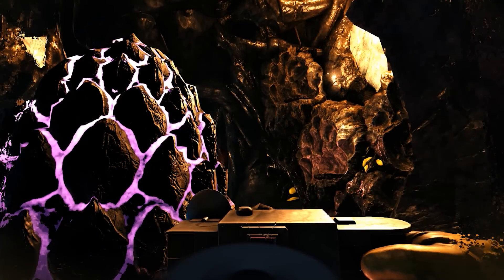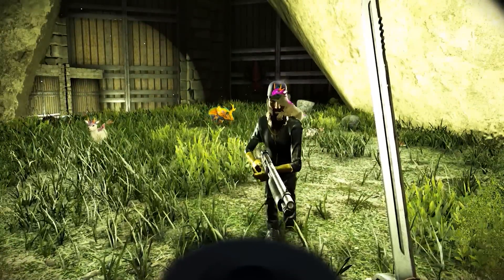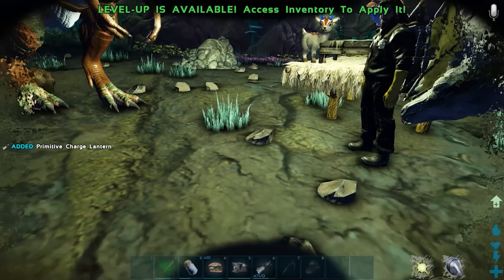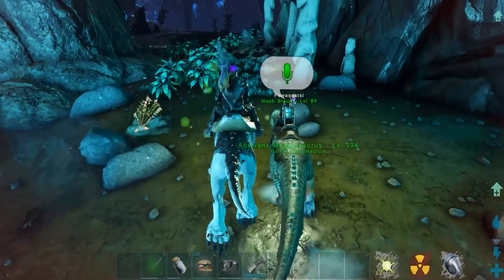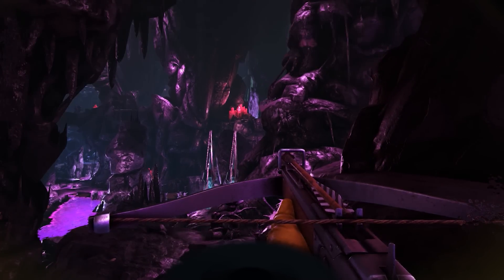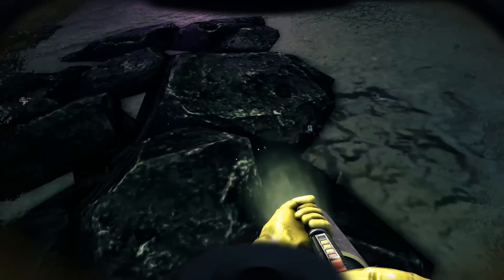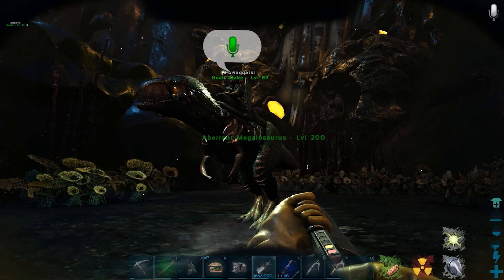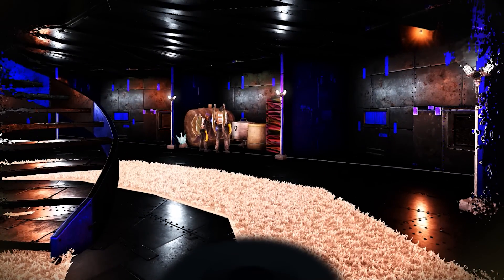WE FOUND THE ROCK DRAKE EGG JACKPOT IN ARK ABERRATION! S1E5 Ark Survival Evolved Aberration Gameplay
WE GATHERED OUR FIRST ROCK DRAKE EGGS IN ARK ABERRATION!
Join our ARK PC SERVER!